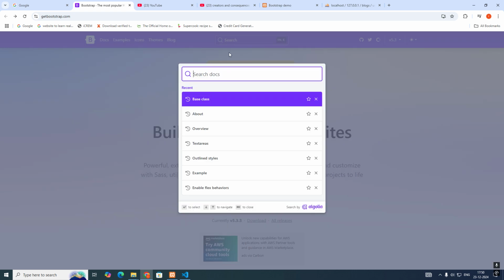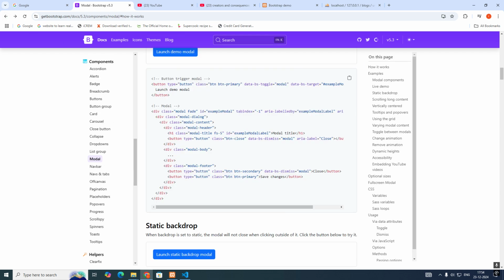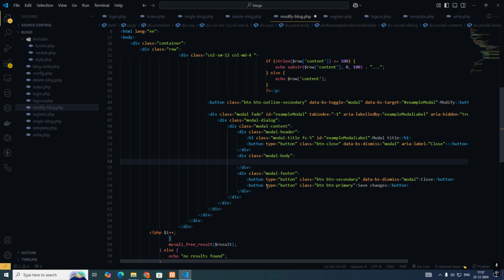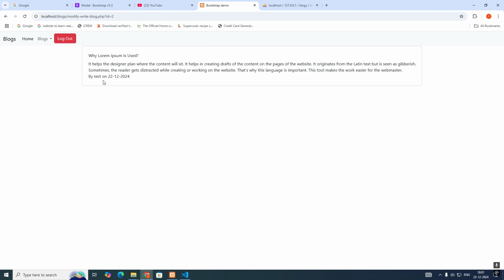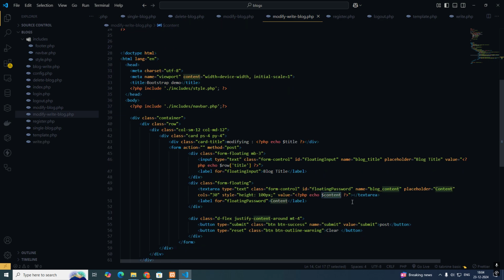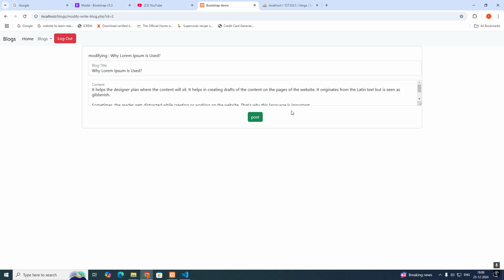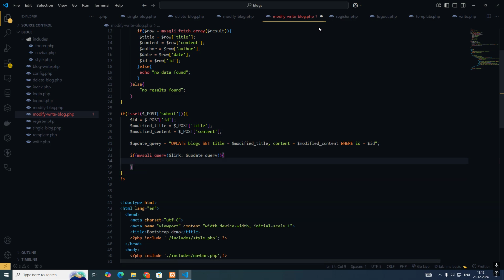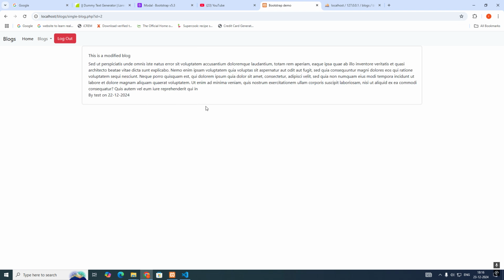Full Stack internship dec 2024 part 8